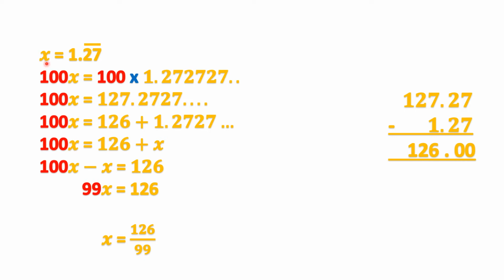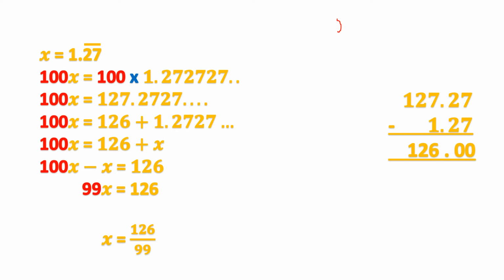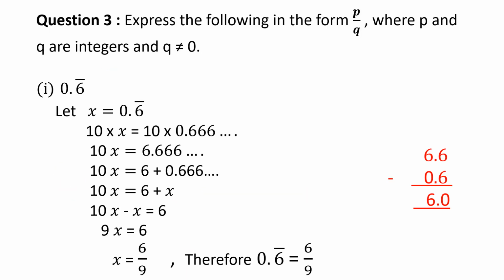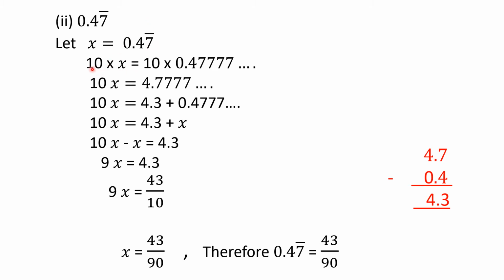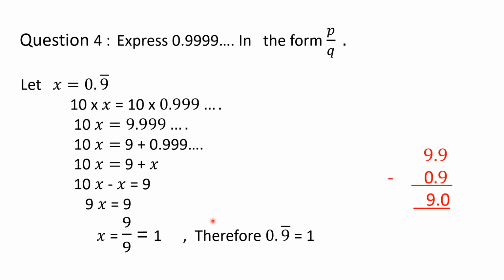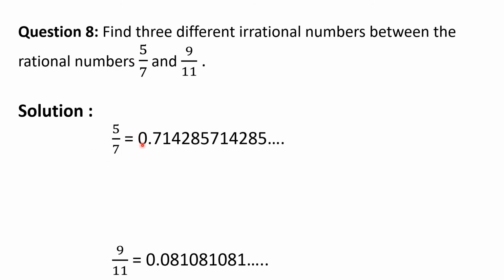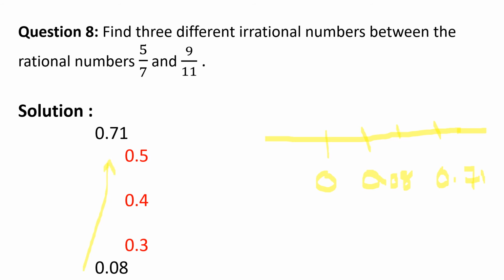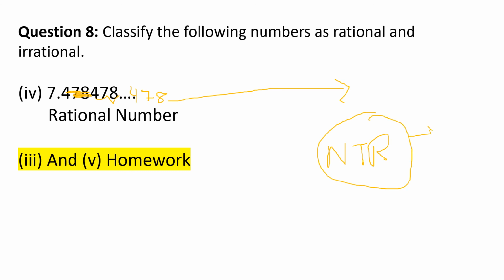28-07-21 | Class 9 Mathematics | Ch 1 . Number system Part - 6